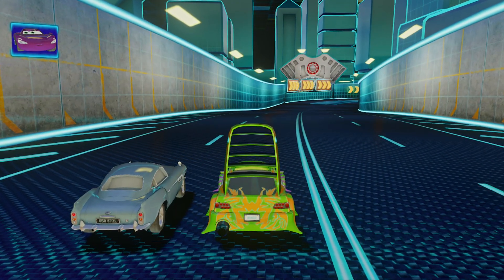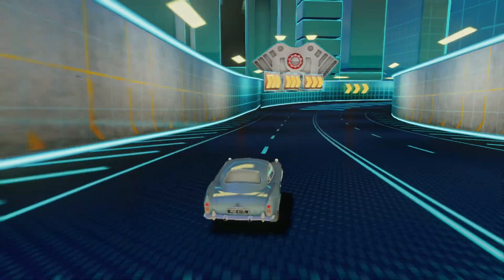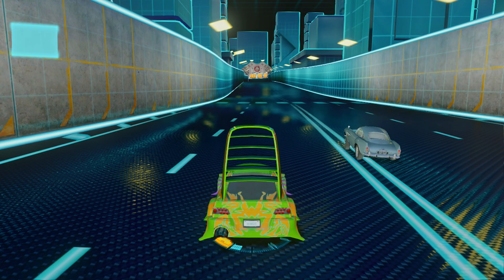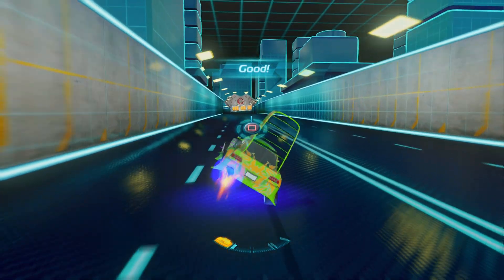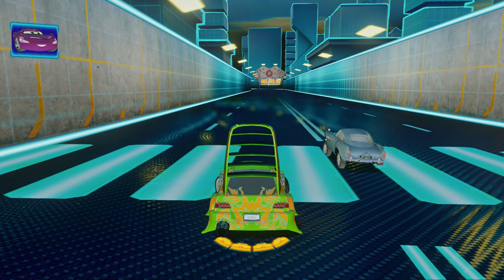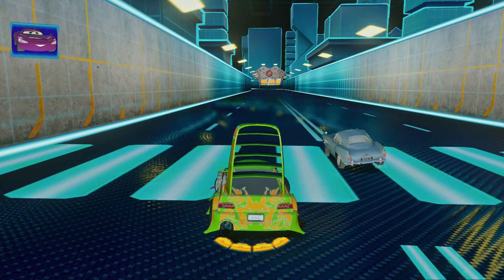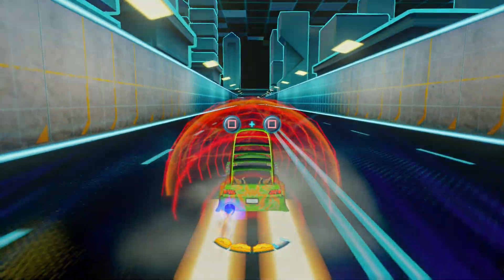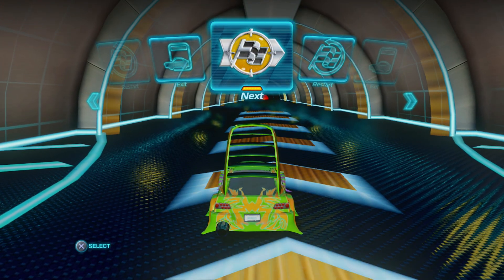[HDR] Wingo Mission Mode C.H.R.O.M.E Energy Training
4k 60 FPS HDR processing takes about 1-3 days

What is HDR?
High Dynamic Range (HDR), is a technology that allows for a wider range of brightness and contrast in images and videos, resulting in more vivid and realistic visuals compared to Standard Dynamic Range (SDR).
HDR can also display a wider range of colors, leading to more natural and accurate color reproduction.
To experience HDR, you need compatible displays, devices, and content that supports HDR formats like HDR10 or Dolby Vision.